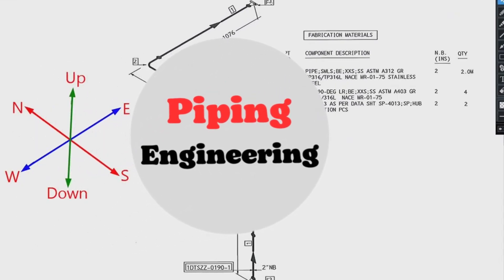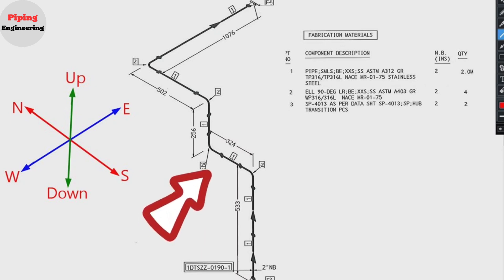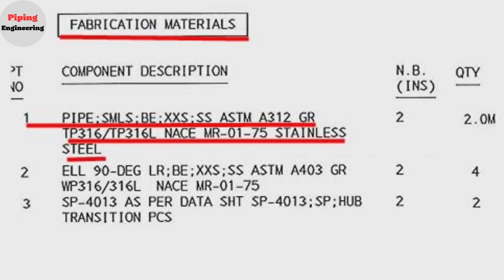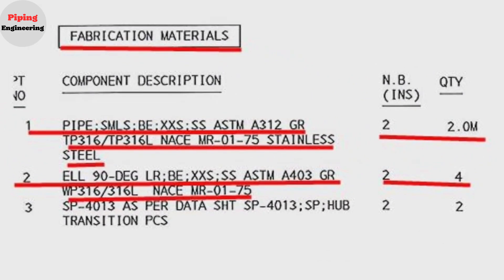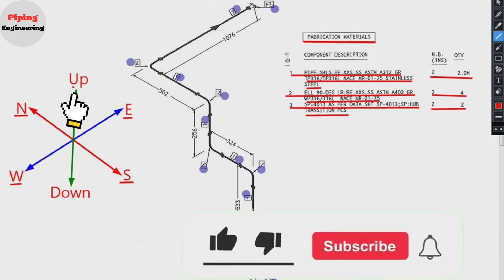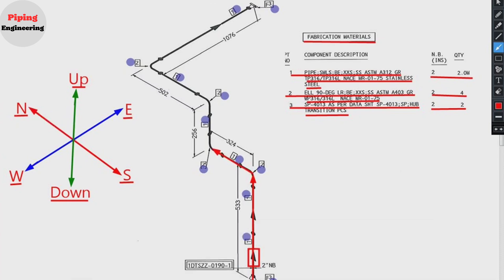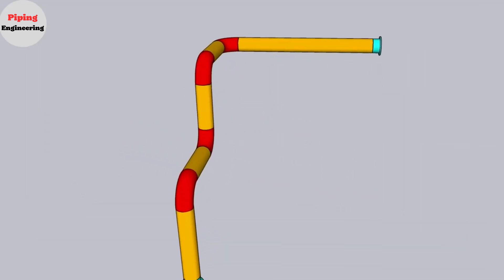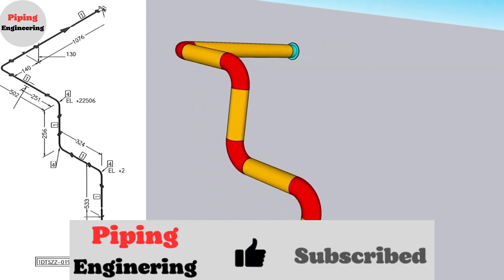Isometric Drawing in Piping | Complete Engineering.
Pipe Fabrication Work Explained | Isometric Drawings, Fit-Up & Welding.
How to Read Piping Isometric Drawings | Beginner to Pro Guide.
Piping Isometric Drawings Made Easy | Step-by-Step Tutorial.
Isometric Piping Drawing Explained | Real Workshop Examples.
Basic Piping Isometric Drawing for Beginners.
Piping Isometric Symbols Explained | Complete Guide.
How to Read Pipe Spool Drawings Accurately.
Piping Isometric Drawing Tutorial | Practical Training.
Easy Way to Read Piping Isometric Drawings.
Pipe Length Calculation Secrets | Simple Formula Explained.
Pipe Length Calculation Using Pythagorean Theorem.
Pipe Elbow Calculations Explained | 90° Elbow Formula.
How to Calculate Elbow Center & Cut Length.
Pipe Slope Calculation Explained | Piping Engineering Basics.
Pipe Rolling & Double Rolling Calculation Explained.
Offset Calculation in Piping | Step-by-Step Method.
True Length Calculation in Piping Isometric Drawings.
Pipe Weight & Volume Calculation Explained.
Pipe Length, Slope & Elbow Calculation Full Tutorial.
Pipe Fabrication Step by Step | Real Workshop Method.
Pipe Fabrication Explained | Cutting, Grinding & Welding.
Pipe Fabrication Workshop | Practical Training Video.
Pipe Fabrication Basics | Measuring, Marking & Cutting.
Step-by-Step Pipe Fabrication | Beginner Guide.
Pipe Fabrication Process Explained | From Drawing to Welding.
How to Fabricate Pipe Like a Pro | Workshop Guide.
Pipe Fabrication Explained in 10 Minutes.
Pipe Fabrication Secrets Used in Real Workshops.
Complete Pipe Fabrication Tutorial | Start to Finish
Pipe Fit-Up Procedures | Welding Preparation Like a Pro
Perfect Pipe Weld Prep | Measuring, Cutting & bevelling
Pipe bevelling for Welding | Tools & Techniques
Accurate Pipe Measuring & Marking Techniques
Pipe Cutting & bevelling Methods for Strong Welds
Fit-Up & Alignment Tips for Pipe Welding
Pipe Grinding & Edge Preparation Explained
Pipe Fit-Up Mistakes & How to Avoid Them
Professional Pipe Fit-Up Techniques Explained
Pipe Measuring, Cutting & bevelling Full Guide
Pipe Spool Fabrication Step by Step | Practical Guide
How to Fabricate a Pipe Spool Like a Pro
Pipe Spool Fabrication Explained | Workshop Demo
Pipe Spool Fabrication Process | Welding & Fitting Tips
Pipe Spool Fabrication | From Isometric to Welding
Pipe Spool Fabrication for Beginners
Real Workshop Pipe Spool Fabrication Training
Perfect Pipe Spool Fabrication | Step-by-Step Work
Pipe Spool Drawing to Fabrication Explained
Industrial Pipe Spool Fabrication Guide
Pipe Welding Secrets You Never Knew
Secrets to Strong & Clean Pipe Welds
Pipe Welding Mastery | Secrets of the Trade
TIG vs Stick Welding for Pipe Fabrication
Pro Welding Tips for Perfect Pipe Joints
Pipe Welding Workshop | Real Practical Tips
Common Pipe Welding Mistakes Explained
Pipe Welding for Beginners | Step-by-Step
Advanced Pipe Welding Techniques Explained
Piping Engineering Basics | Drawings, Calculations & Fabrication
Complete Piping Engineering Tutorial for Beginners
Pipe Engineering Explained | Design to Construction
Piping Design Engineering | Practical Explanation
Piping Engineering Interview Questions Explained
Pipe Fitter Skills You Must Know
Pipe Fitter Training | Fabrication & Welding
Piping Supervisor Basic Knowledge Guide
Piping Engineering Career Roadmap
Double Rolling in Piping | Calculation & Isometric Drawing
Pipe Rolling Isometric Explained | Easy Method
Pipe Offset & Rolling Calculation Made Easy
Trigonometry Used in Piping Isometric Drawings
Pythagorean Theorem in Pipe Fabrication
Long Radius vs Short Radius Elbows Explained
Pipe Supports & Fittings Explained
Piping Valves Symbols Explained | Gate, Globe & Ball
Pipeline Construction Explained | From Drawing to Welding
Pipe Fabrication Secrets Professionals Use
Hidden Tricks Every Pipe Fitter Should Know
Pipe Fit-Up Tips That Save Time
Pipe Length Calculation Trick in 1 Minute
Elbow Calculation Made Super Easy
Pipe Welding Tip You Wish You Knew Earlier
Piping Isometric Drawing Trick Explained
Workshop Pipe Fabrication Tip
Pipe Fabrication Masterclass | Full Practical Course
Ultimate Pipe Fabrication Guide
Pipe Welding & Fabrication Complete Course
Piping Isometric Drawing Complete Training
Pipe Fabrication from Zero to Expert
Pipe Welding & Fit-Up Full Workshop Guide
Pipe Fabrication Explained for Absolute Beginners
Professional Pipe Fabrication Training Video
pipe fabrication, piping isometric drawing
pipe spool fabrication
pipe welding
pipe fitter training
piping engineering
pipe length calculation
elbow calculation formula
pipe slope calculation
pipe rolling calculation
double rolling piping
pipe fit up
pipe bevelling for welding
pipe cutting and grinding
pipe fabrication workshop
piping tutorial
isometric piping drawing
pipeline construction
pipe welding techniques
pipe engineering basics
piping design engineering
pipe fitter skills
pipe fabrication step by step
piping education videos